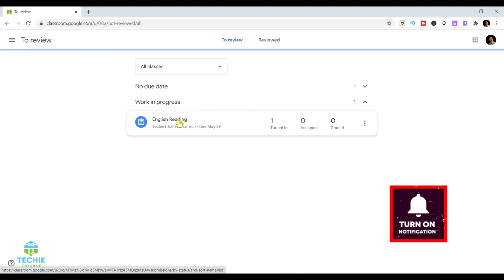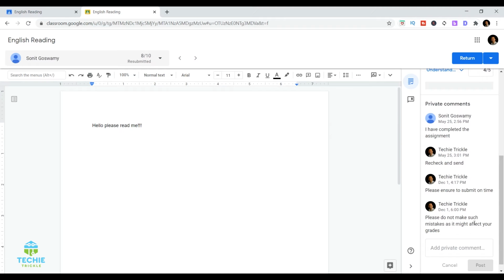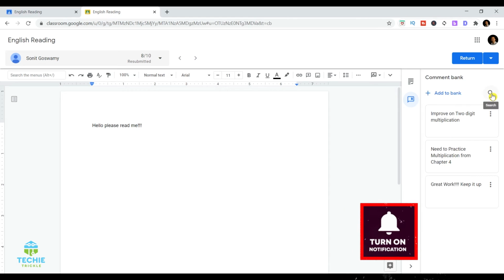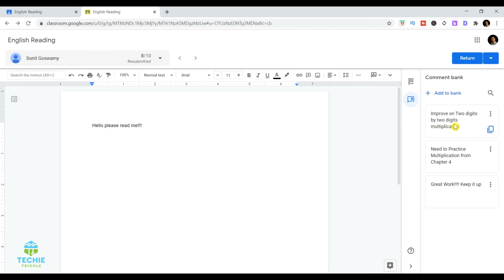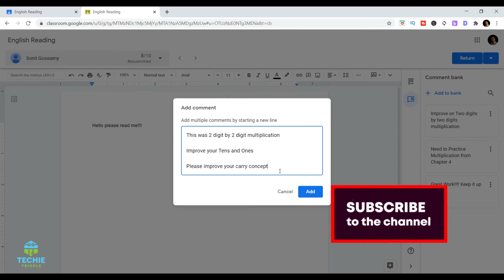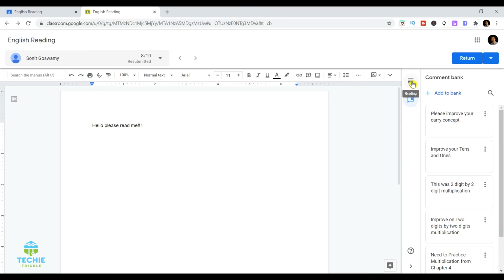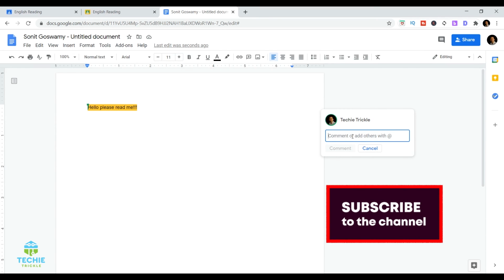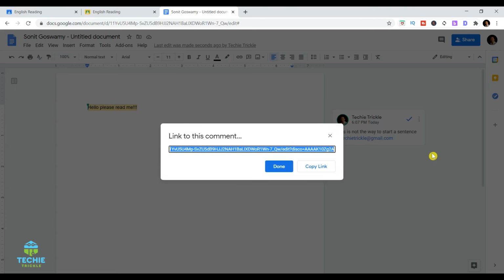Everything about Google Classroom Comments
In this video I will show you all you need to know about Google Classroom Comments. You will learn about Google Classroom Comments bank.

Here are the tips :
00:00 Introduction to Comments Bank
01:51 To review from Class
02:04 To review from Main Menu
02:23 Students assignments for To review
02:44 Mark as reviewed
03:11 Private comments to students
04:05 Comments bank
04:10 View pre added comments in comment bank
04:26 Search for keywords inside comments bank
04:55 Copy comments and how to share with student
05:28 Edit a comment from comment bank
05:59 Delete a comment from comment bank
06:18 Add multiple comments to comment bank
07:36 Access student view of the assignment for comment
08:06 Suggest edits
08:14 Add a comment on the student assignment
08:38 Tag another person on that comment
09:09 Email sent to the tagged person